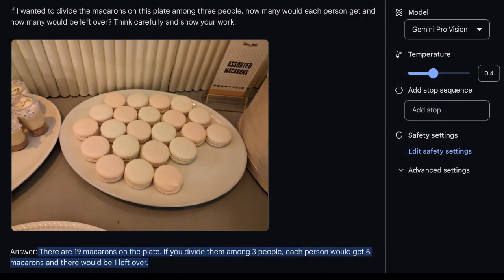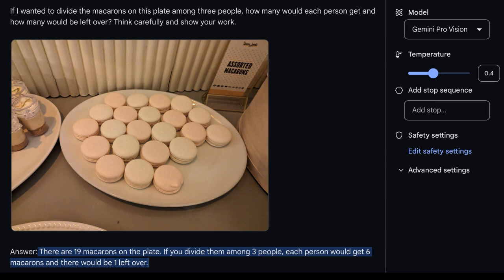Episode 175 - Gemini: A First Look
In this in-depth chat between Allen Firstenberg and Linda Lawton, they dive into the functionalities and potential of Google's newly released Gemini model. From their initial experiences to exciting possibilities for the future, they discuss the Gemini Pro and Gemini Pro Vision models, how to BuildWithGemini, its focus on both text and images, and speedier and more cohesive responses compared to older models. They also delve into its potential for multi-modal support, unique reasoning capabilities, and the challenges they've encountered. The conversation draws interesting insights and sparks exciting ideas on how Gemini could evolve in the future.

00:04 Introduction and Welcome
00:23 Discussing the New Gemini Model
01:33 Comparing Gemini and Bison Models
02:07 Exploring Gemini's Vision Model
03:03 Gemini's Response Quality and Speed
03:53 Gemini's Token Length and Context Window
05:05 Gemini's Pricing and Google AI Studio
05:33 Upcoming Projects and Previews
06:16 Gemini's Role in Code Generation
07:54 Gemini's Model Variants and Limitations
12:01 Creating a Python Desktop App with Gemini
14:07 Gemini's Potential for Assisting the Visually Impaired
18:35 Gemini's Ability to Reason and Count
20:15 Gemini's Multi-Step Reasoning
20:33 Testing Gemini with Multiple Images
21:52 Exploring Image Recognition Capabilities
22:13 Discussing the Limitations of 3D Object Recognition
23:53 Testing Image Recognition with Personal Photos
24:52 Potential Applications of Image Recognition
25:45 Exploring the Multimodal Capabilities of the AI
26:41 Discussing the Challenges of Using the AI in Europe
27:26 Exploring the AQA Model and Its Potential
33:37 Discussing the Future of AI and Image Recognition
37:12 Wishlist for Future AI Capabilities
40:11 Wrapping Up and Looking Forward